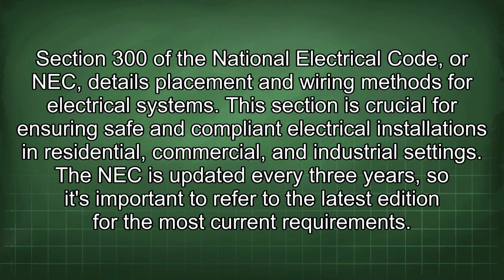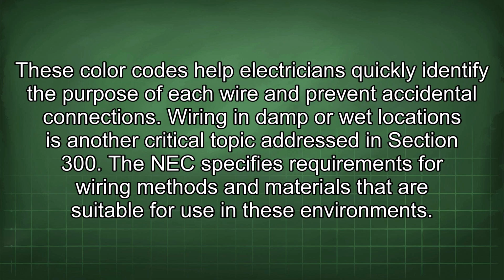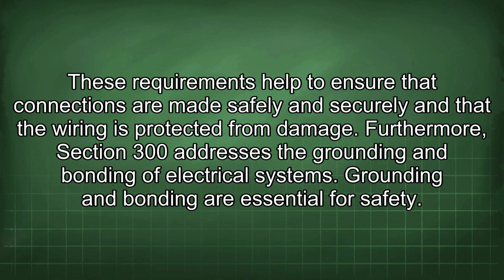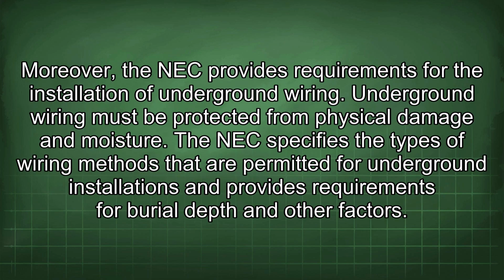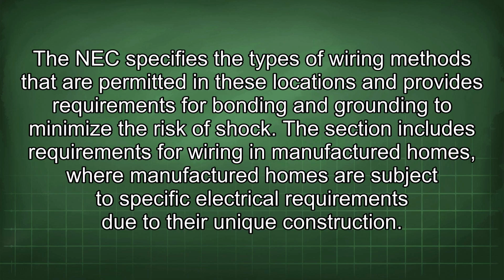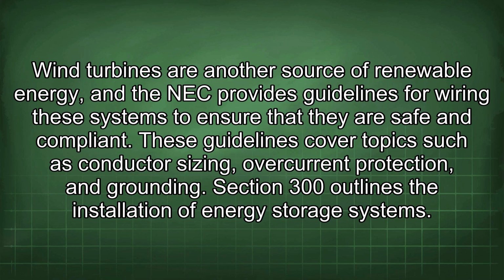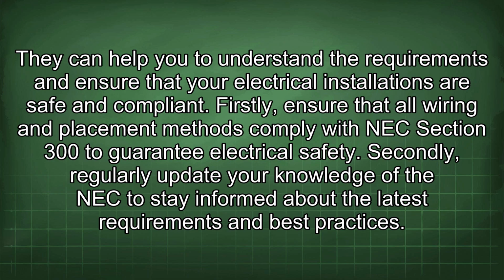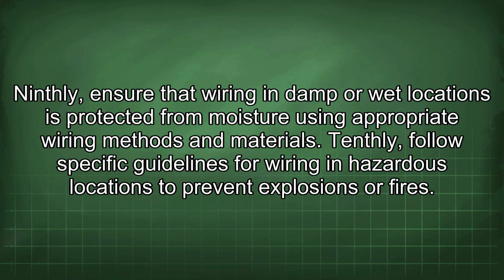NEC Section 300 Placement and Wiring Methods Explained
Learn about placement and wiring methods outlined in the National Electrical Code. This video covers key aspects of NEC Section 300. Understand electrical safety and compliance.